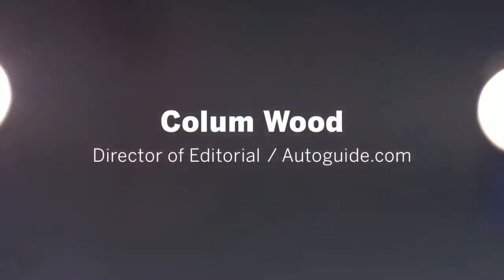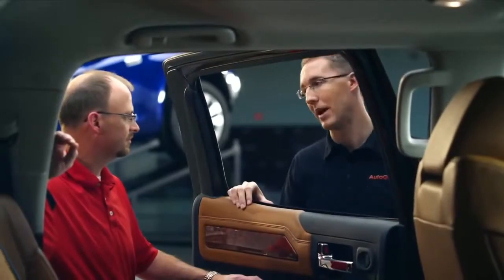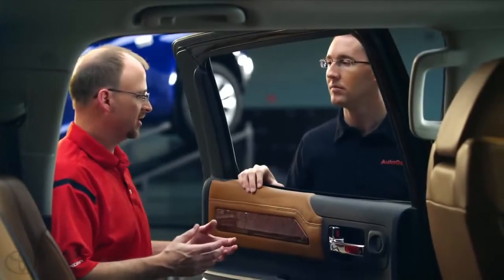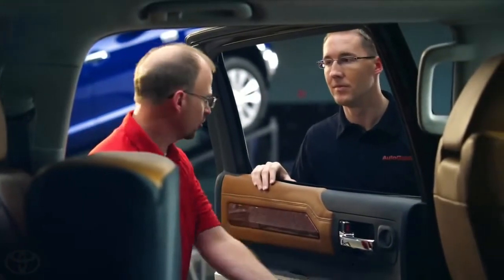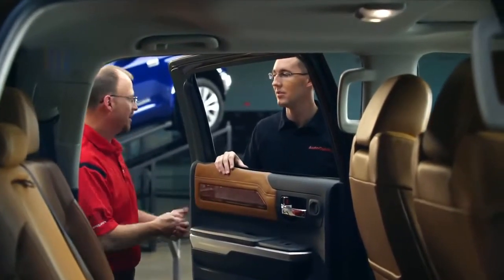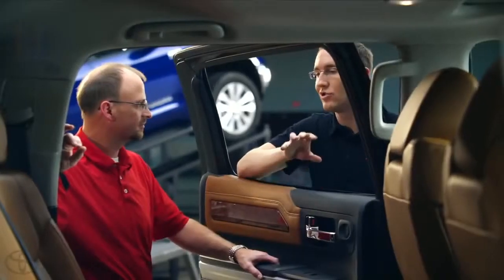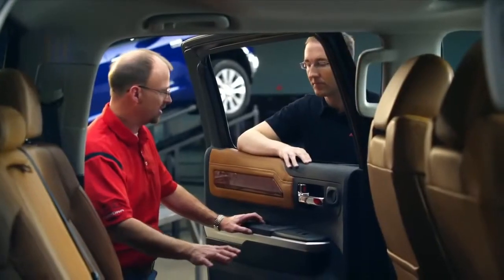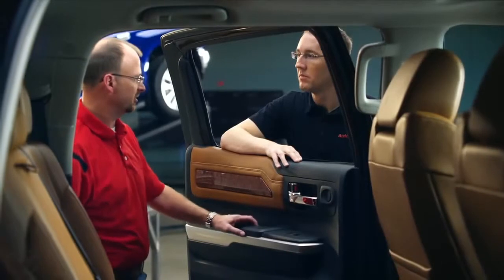Tundra Design CrewMax Rear Seats 2014 Toyota Tundra